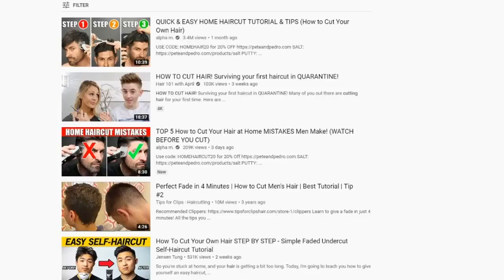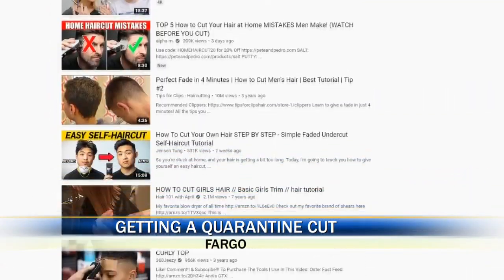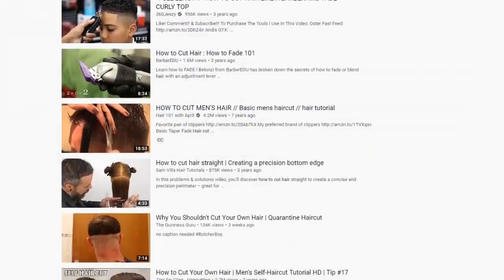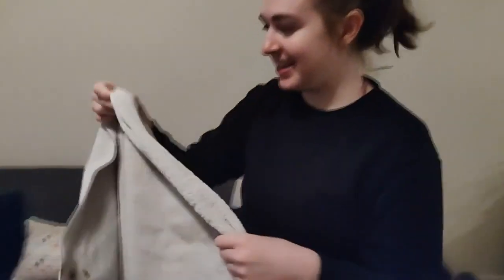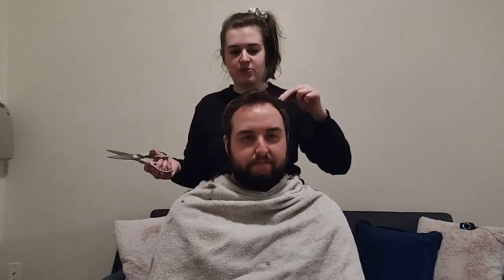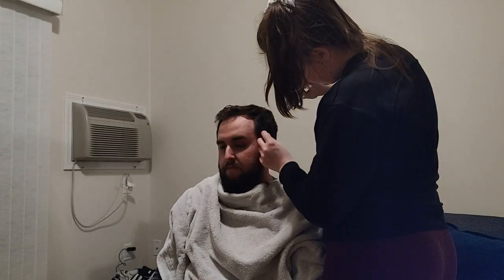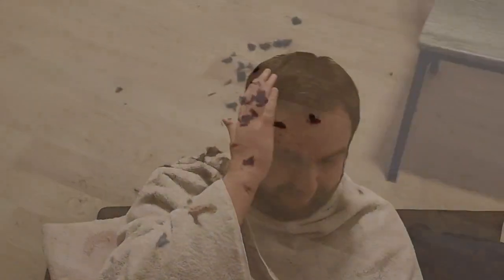My Wife Gave Me A Quarantine Haircut, and I Put Her On The News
My hair was getting pretty long and since I'm on TV I have to keep my hair tidy before I turn into the wolf man. My wife decided to give a quarantine haircut a try, and this was the result...